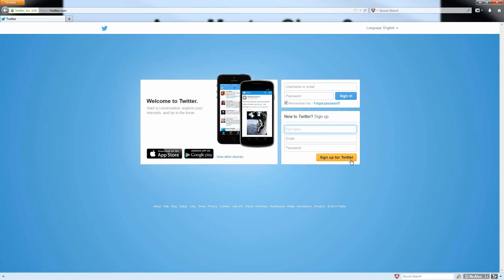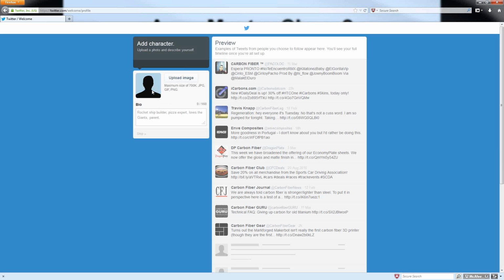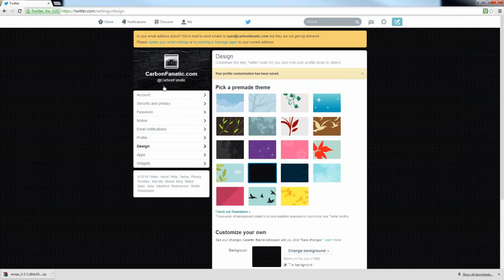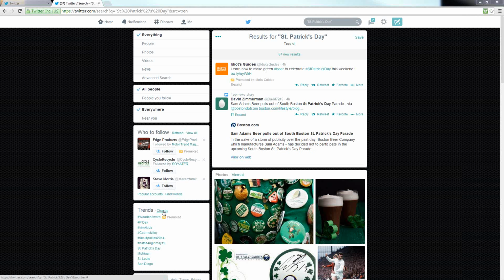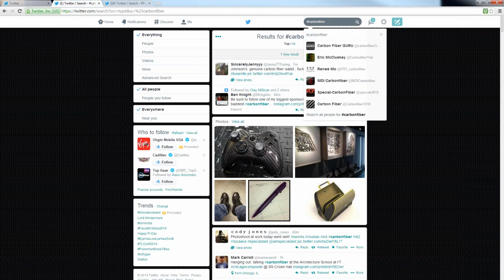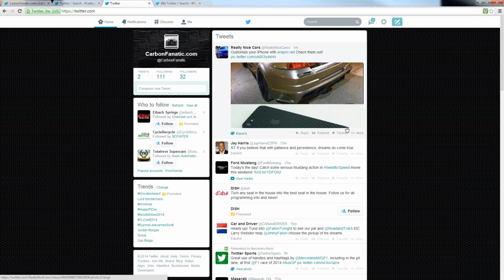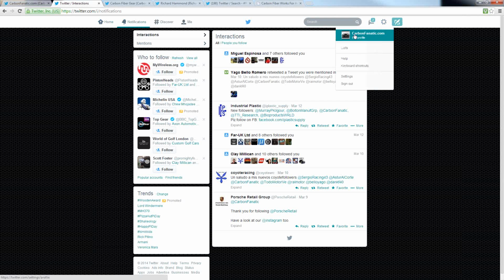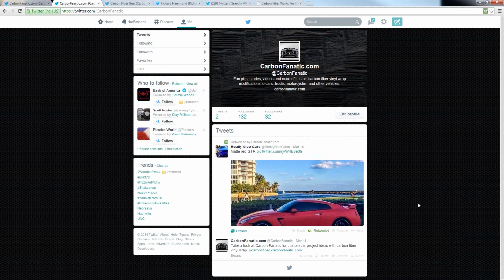AMC2 Class #5 Replay